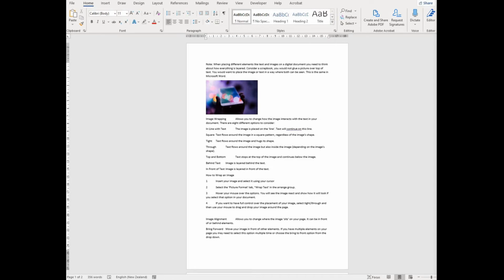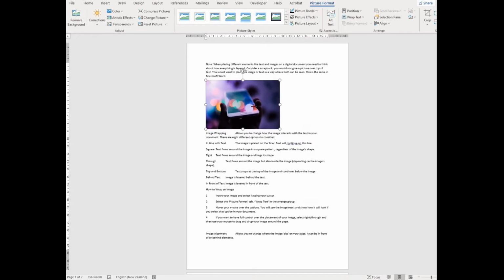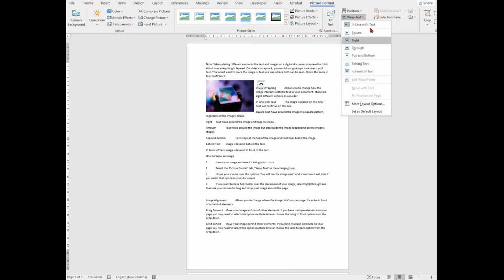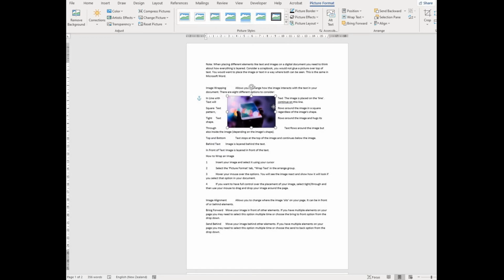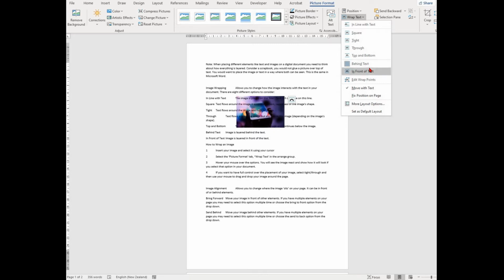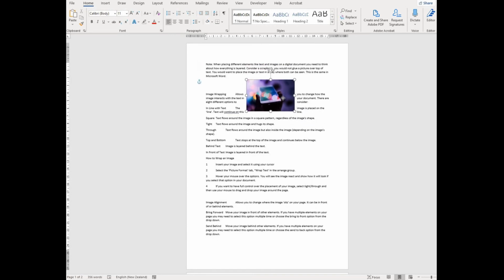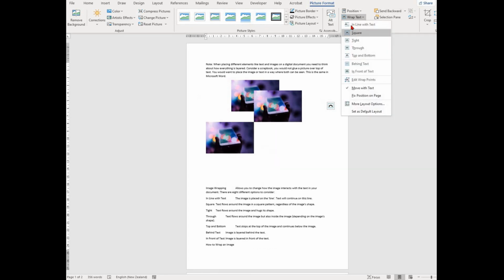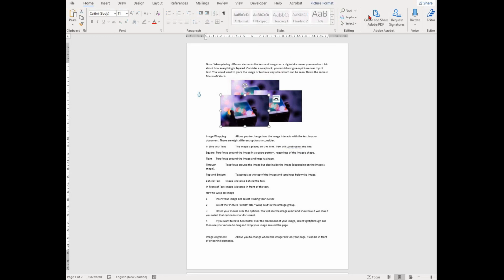How to Wrap and Manipulate Images - MS Word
This video will go into extra detail about wrapping and manipulating images in MS Word.